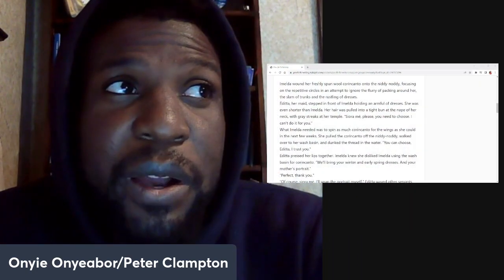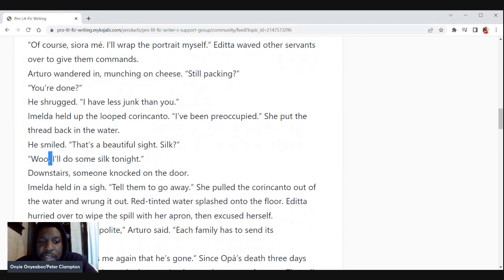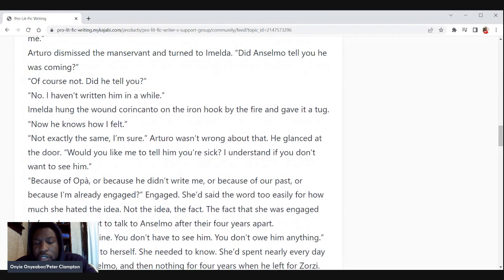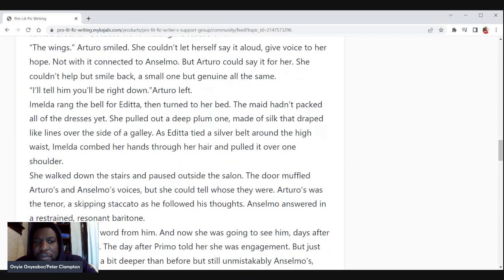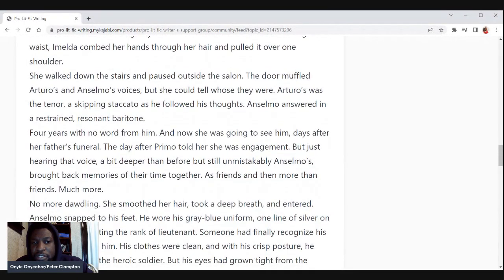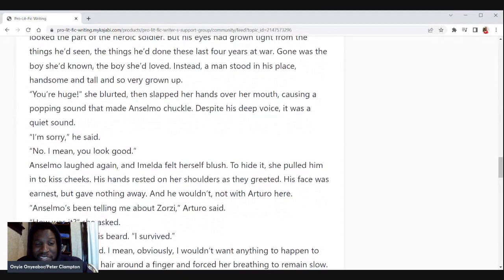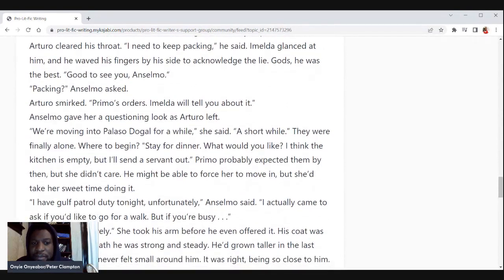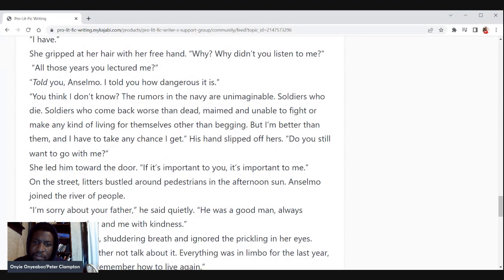How to build anticipation in your Manuscript, and introduce conflict in a relationship with style!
Feather Sharp as Knives Chapter 7 pt. 1

Imelda reunites with an old friend, and perhaps something more?

Here we learn how to build anticipation as well as infer history and to consistently bring the nature of the conflict throughout the script so people stay engaged and build believability in your story.

 Ready to level up your writing?

~first chapter
~short story
~Life question regards to pursuing the author career

Mr. Reference guides

~Managing Stress-Ebook:

~Better Nutrition-Ebook

Pick up some of my fiction on Amazon

The Girl and The Beast

~Vol 1- Enter the New World-EBOOK
~Vol 2-Enter the Wasteland-EBOOK
-Compendium 1-The Beginning-Paperback
Volume 3- Blackwater Rising!!-EBOOK